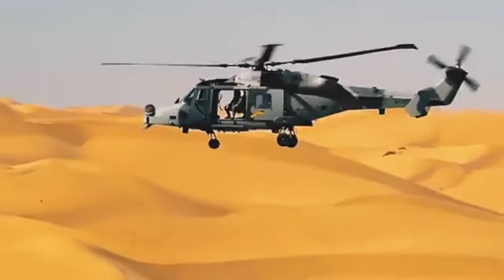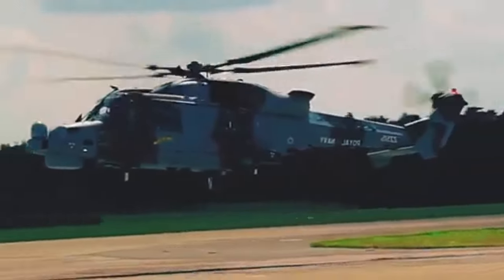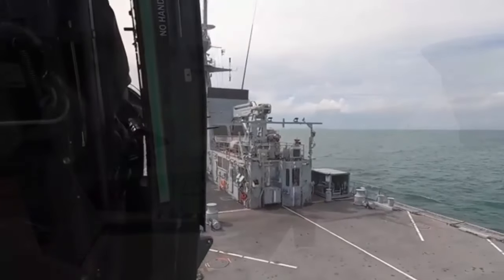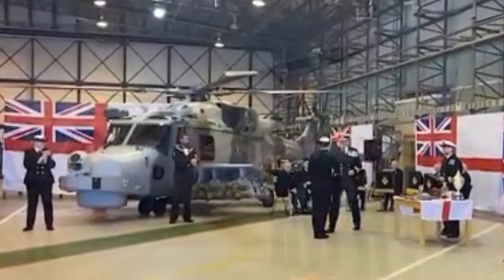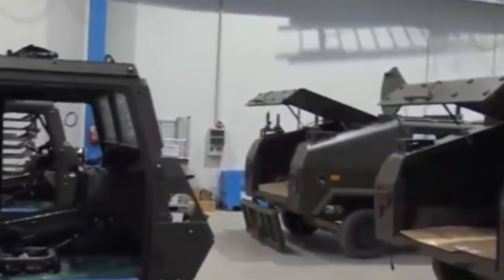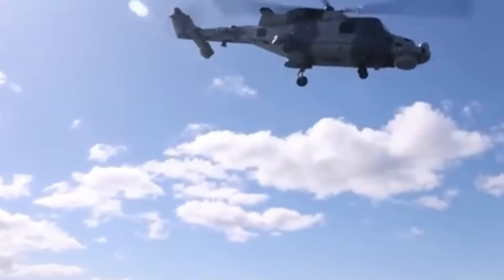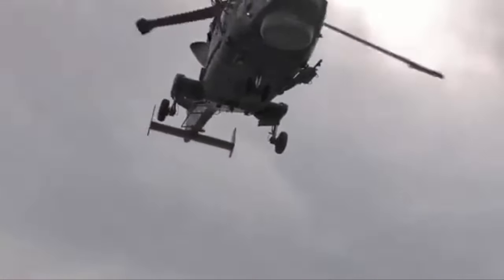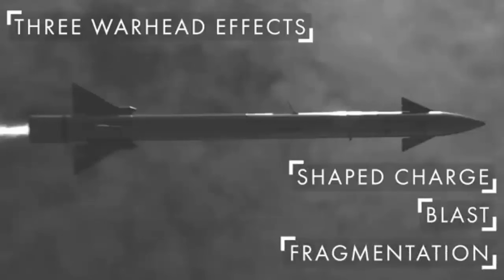The Royal Navy Wildcat helicopters to protect the nation with New Missiles weapons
The UK has ordered 34 Wildcats helicopters for the British Army and 28 for the Royal Navy. The Wildcat also features numerous airframe improvements, such as the redesigned tail rotor and nose, greater structural strength, and a longer lifespan of 12,000 flight hours. New munitions, such as the Martlet anti-surface missile and the Sea Venom anti-ship missile, were also integrated.